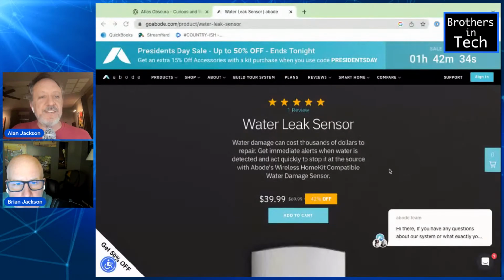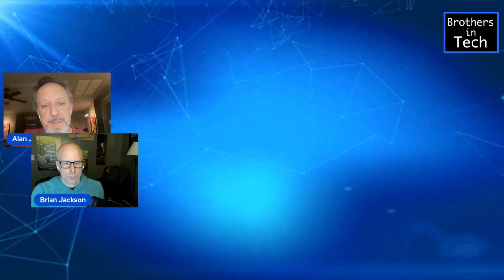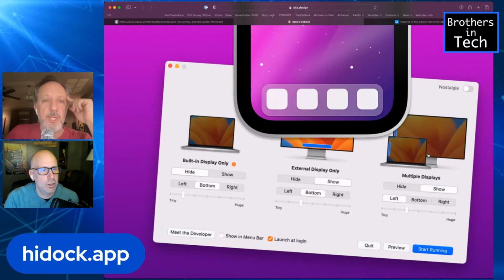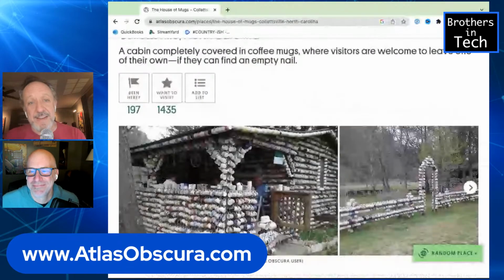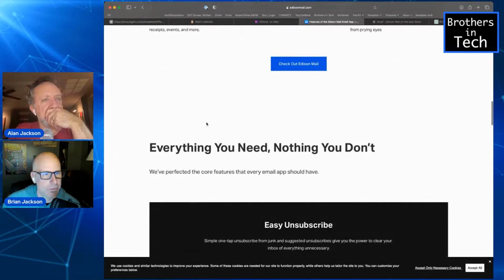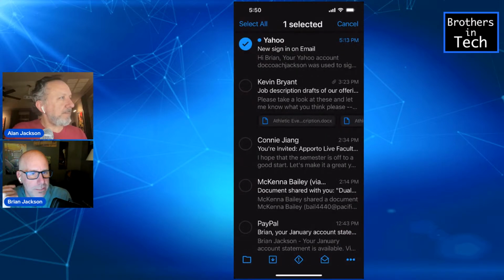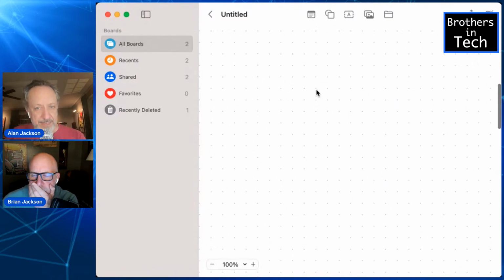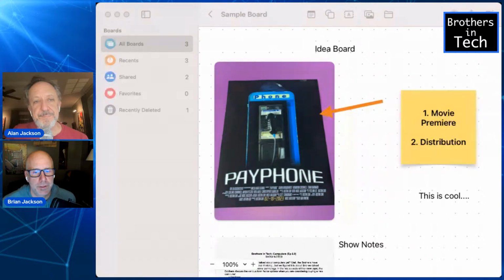The Brothers in Tech Suggestions Episode!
The Brothers in Tech share this month's BITS (Brothers in Tech Suggestions)!

Do you find yourself serving as the go-to “I.T.” person in your family? Or are you someone that tends to call other family members for technical support and would rather learn things on your own? Brothers in Tech is a weekly podcast focusing on home technology and provides help to the “default family IT person”. Hosted by Alan & Brian Jackson, a new topic will be discussed each month (main episode) followed by 3 weekly “deep dive” episodes (the B-sides) with additional information. Whether you are the person who everyone calls for tech support, are the person who is doing the calling, or simply interested in technology…this podcast is for you!

Alan Jackson (the older Brother) is a producer of online content with Jackson Creative and survey researcher with Jackson Insight.

Brian Jackson (the younger Brother) is an Associate Professor of Kinesiology at Pacific University and Consultant at Senaptec, Inc.